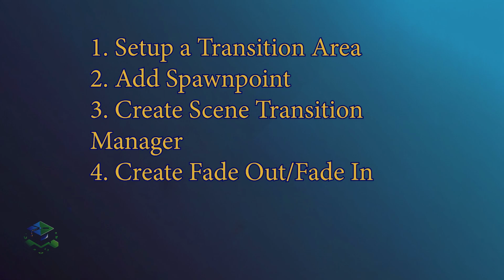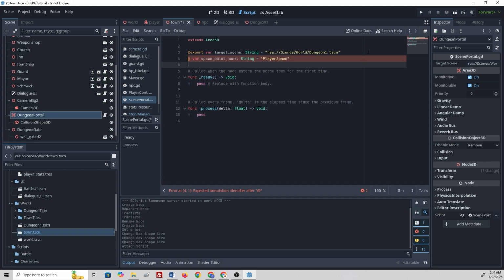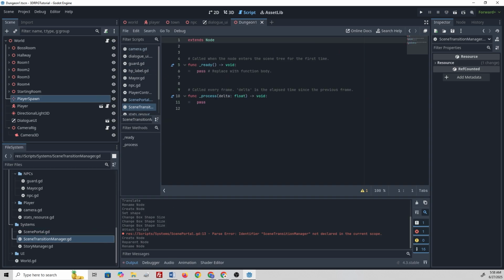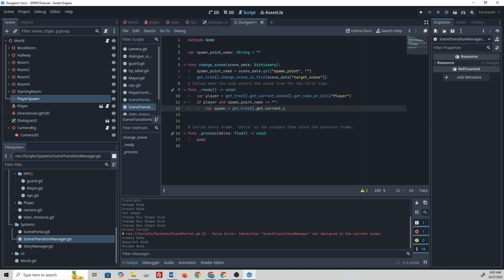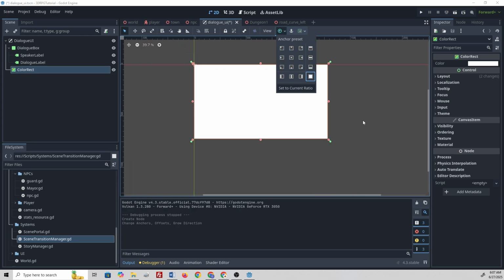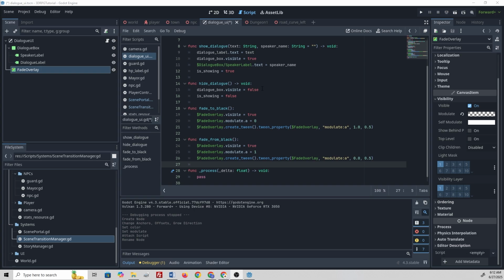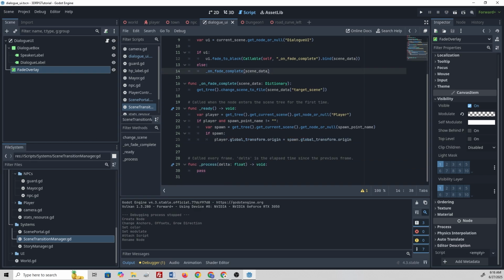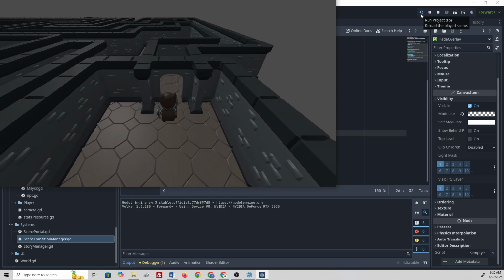Godot 4.3 JRPG Tutorial – Scene Transitions & Area Entry with Fade | Ep. 10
It’s time to leave town and explore new areas! 🏞️ In Episode 10 of our Godot 4.3 JRPG tutorial series, we’ll create smooth scene transitions that feel just like classic RPGs. Whether it’s entering a house, forest, or dungeon, we’ll set up fade effects, player repositioning, and trigger-based entry points.

Here’s what you’ll learn in this episode:

🌒 Create a fade-to-black transition using Control nodes and Tween
🚪 Set up Area3D trigger zones to switch scenes when the player enters
📍 Use named spawn points to place the player correctly in the new scene
🧠 Pass data between scenes with a centralized transition script
✅ Optional: Only allow transitions when a story flag is set (JRPG-style logic)

We’ll build all this step-by-step and connect it to our existing systems:
Dialogue UI
StoryManager flags
Player controller

🎮 By the end, you’ll have a fully functional scene transition system that adds polish and progression to your JRPG world.